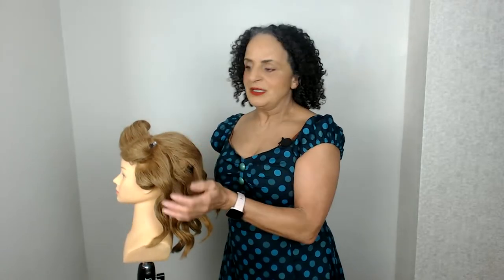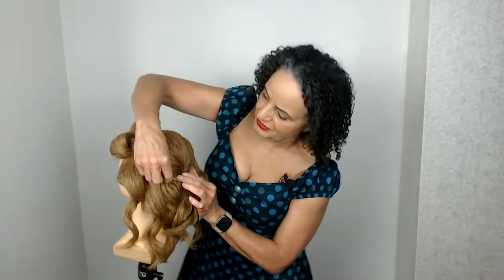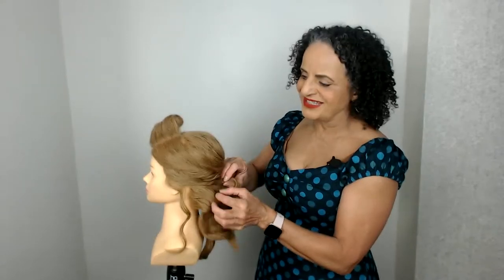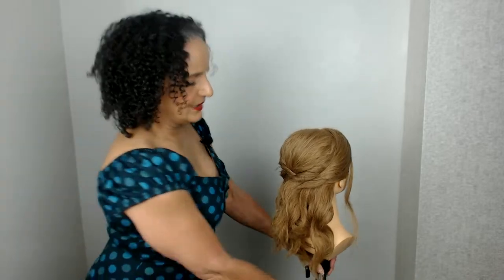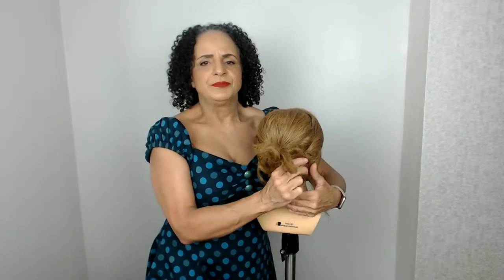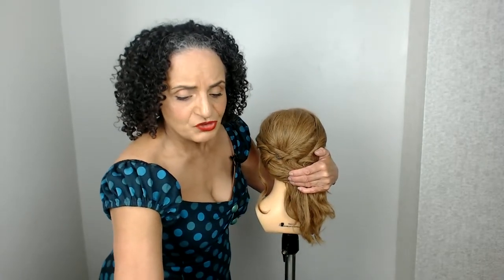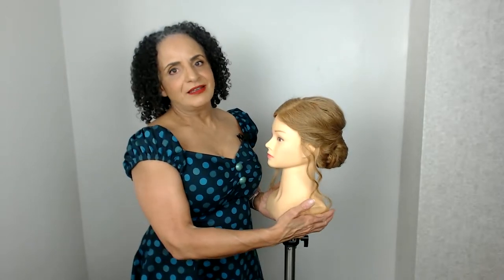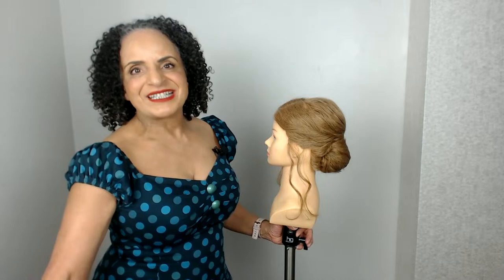Gorgeous Quick Chignon Hairstyle Tutorial. Perfect for both the bride & bridesmaids!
Join multi-award winning bridal hairstylist Pam Wrigley for this not-to-miss bridal hair tutorial on how to create this drop dead GORGEOUS chignon for medium length hair!

There are an array of textured buns you can create using a number of different techniques. This week, Pam will teach you the techniques needed to make this stunning textured bun that remains very popular among brides and bridesmaids opting for textured bun bridal hairstyles as this type of textured bun can be adapted to minimalist, boho, retro, maximalist and many more wedding themes!

Pam will teach you the correct hairstyling techniques to ensure your creation remains SECURE and comfortable for your client throughout the day and into the night!

for more information on learning with Pam.

Want to master the art of bridal/wedding hair and learn with Create Beautiful Hair? There are many ways to learn with Pam

1. Join our Habia approved award-winning online bridal hair course, learn from home and submit work directly to Pam for assessment and feedback as you work through the models; receive as much support as you need! Complete the assessments and receive a Habia approved CPD certificate upon completion of your bridal hair training. Our SALE has begun!

2. If you are in London or nearby, enquire into private Bridal Hair one-to-one tuition for yourself or for a salon! DM for more information on private courses!

4. Join us on Facebook for more tutorials and all things bridal and wedding hair!!